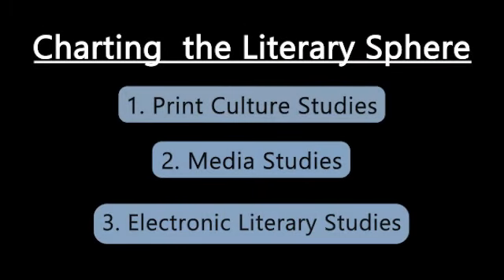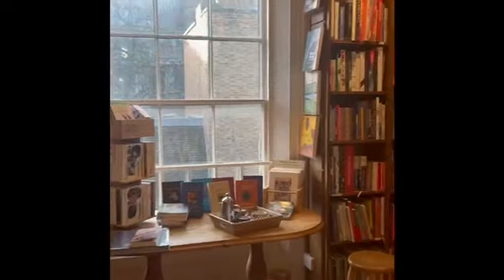Navigating 'Milkman' with Simone Murray's Digital Literary Sphere